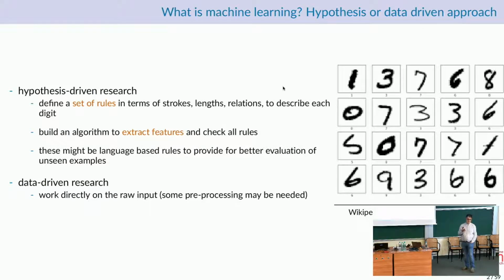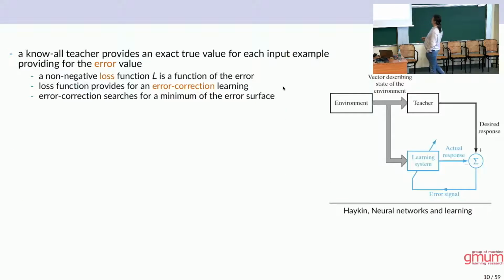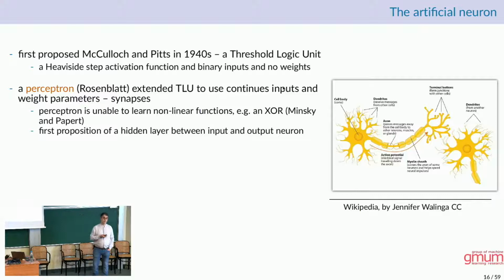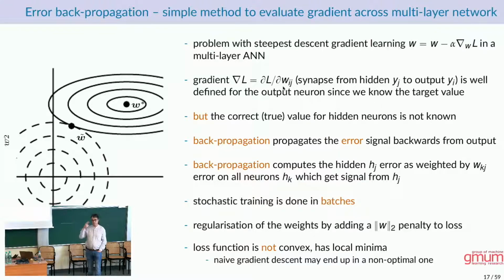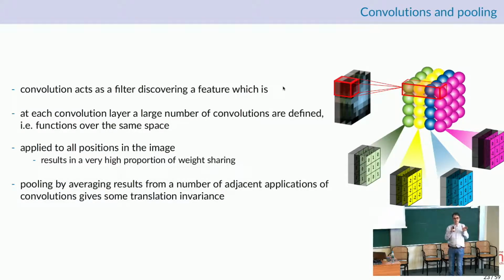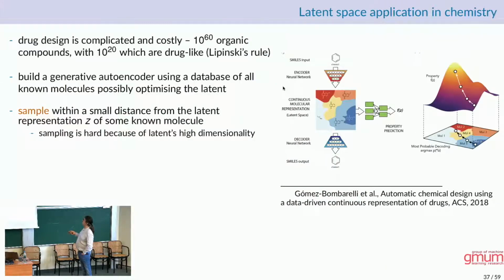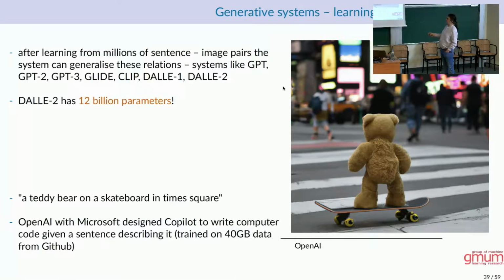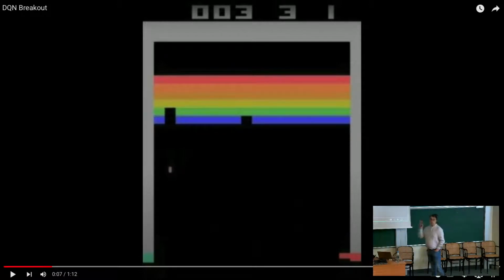5 1 Igor Podolak Artificial Neural Networks and Deep Learning